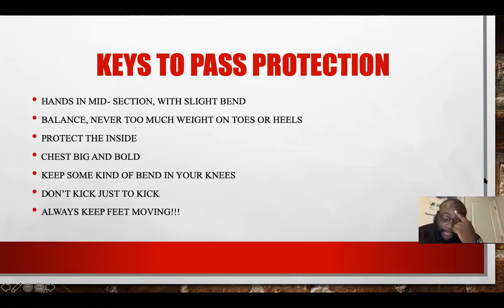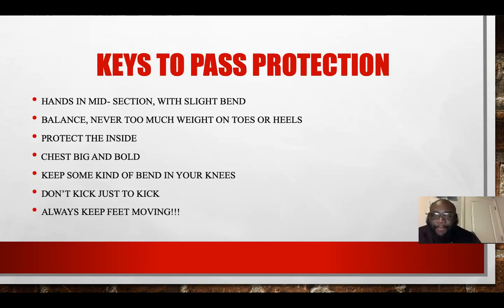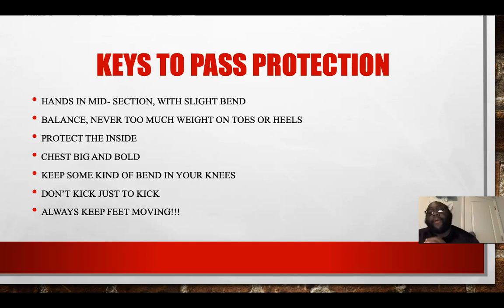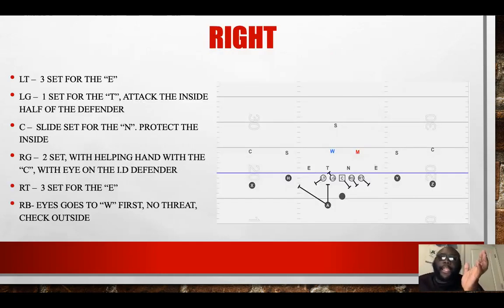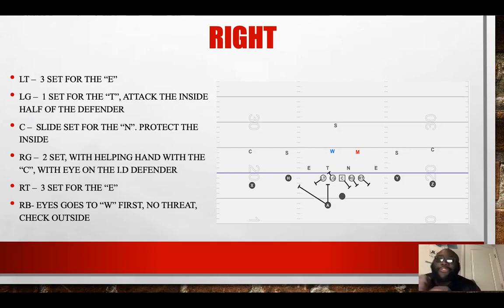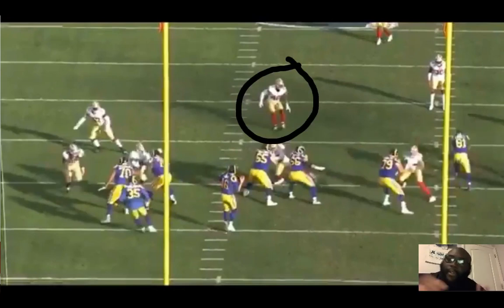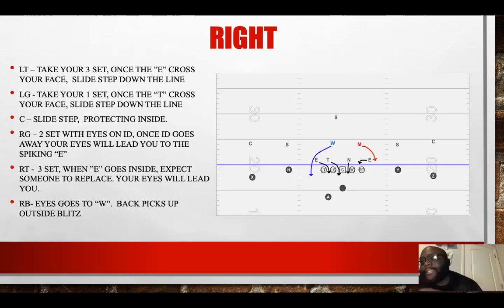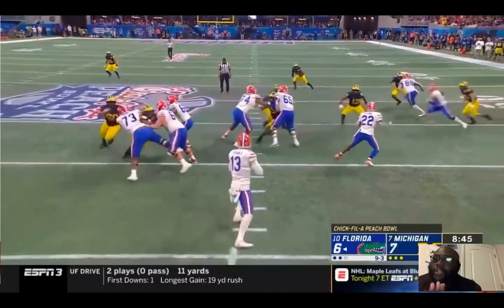Teaching Half Slide Pass Protection - BSOB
This Week @CoachWStock will install his day 1 Pass protection. Figure out how to give your Quarterback time so he can throw Touchdown with this video!